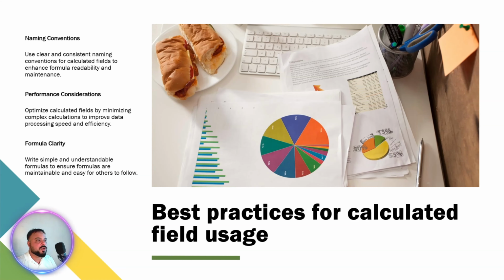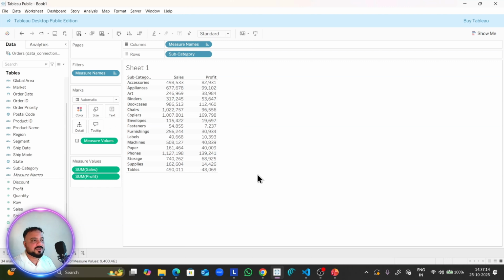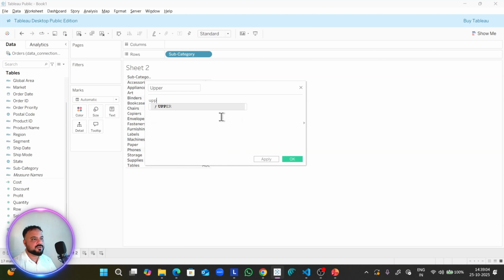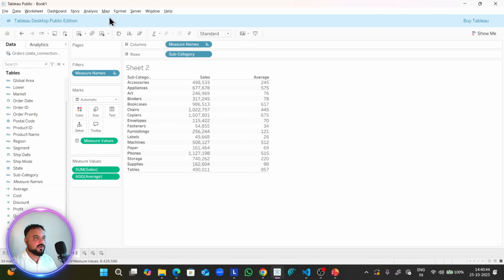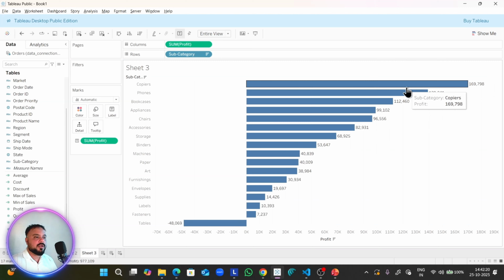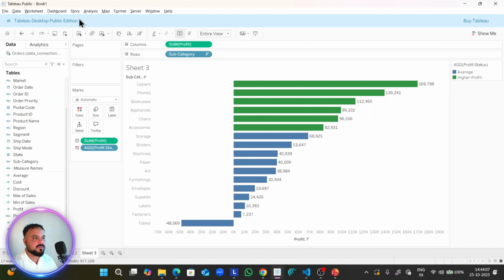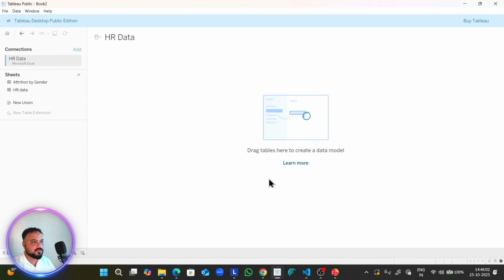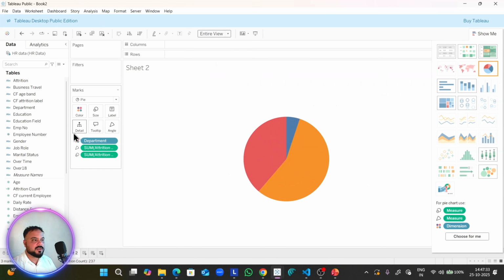Tableau Calculated Fields: 10 Functions Every Analyst Must Know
Want to master Calculated Fields in Tableau and become a smarter data analyst? 📊🔥
In this video, I’ll teach you Calculated Fields & Tableau Calculations from beginner to advanced level in the easiest practical way.

🚀 If you want to create powerful dashboards, KPIs, ratios, logic-based reports, and smart analytics in Tableau, this video is a must-watch!

📌 In This Video You’ll Learn:
✅ What is Calculated Field in Tableau?
✅ How to Create Calculated Fields Step by Step
✅ SUM, AVG, MIN, MAX Functions
✅ IF / ELSE Conditions in Tableau
✅ Profit Ratio Calculation
✅ Growth % Calculation
✅ String & Date Calculations
✅ Logical Calculations
✅ Real-Time Dashboard Use Cases